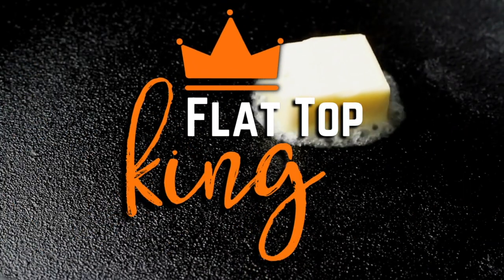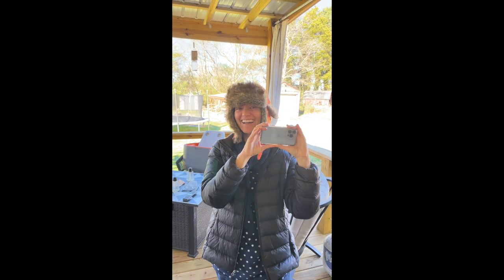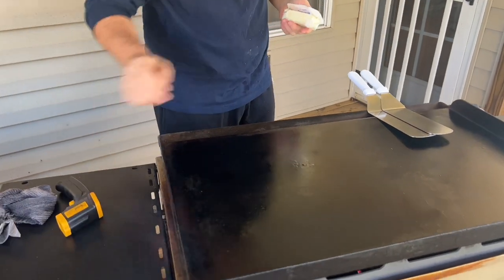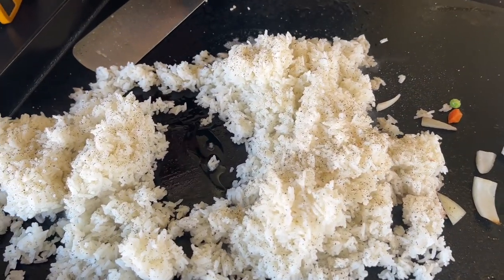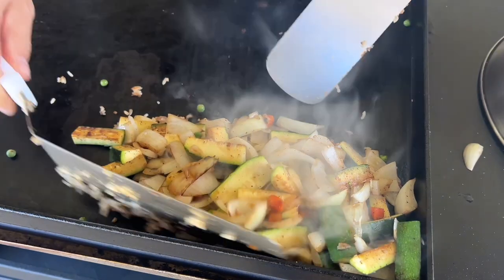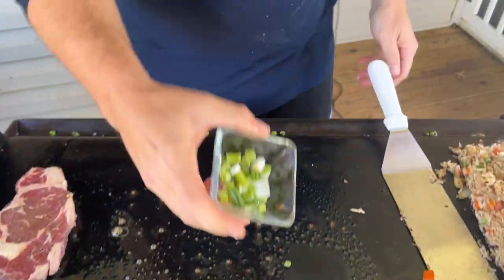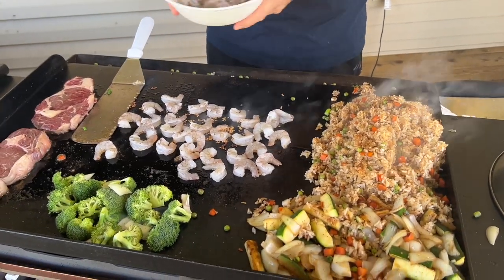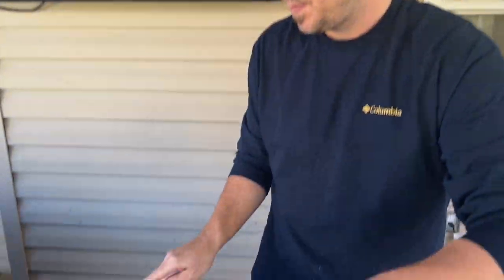Steak and Shrimp Hibachi with Fried Rice on the griddle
Steak and Shrimp Hibachi on the flat top grill… Just like your favorite Japanese steakhouse restaurant does it, but better because it doesn’t cost you $80!

Learn how to make the best steak hibachi dinner on your Camp Chef or Blackstone griddle, complete with hibachi fried rice, ribeye steak, shrimp, zucchini and onions, broccoli, and mushrooms.  Now that’s a feast!

And of course I’ll give you some tips along the way - like what kind of rice to use for the best fried rice and what order to cook your hibachi dinner items.

Yes, you CAN make your own homemade Japanese steakhouse dinner on the flat top grill, and it is fantastic!

MY FAVORITE COOKING TOOLS:
Wireless Thermometer
My Infrared Laser Thermometer
KitchenAid Artisan Series 5 Quart
Breville Smart Oven Air Fryer Pro

Cavender's All Purpose Greek Seasoning

PIT BOSS  Southwest BBQ Rub
PIT BOSS  Lonestar Beef Brisket Rub

KNIVES I USE:
HENCKELS Four Stars 7in Filet Knife
HENCKELS Four Star Utility Knife
VICTORINOX 6in BONING KNIFE

GRIDDLE MUST HAVES:
Meat Press Stainless Steel
Squirt Bottles
Melting Dome and Resting Rack

WEBER LINKS:
Weber Griddle Insert --
Weber 28in Griddle --
Weber Genesis S-435 —

SMOKER AND GRILL MUST HAVES:
Black Disposable Gloves
Weber Burger Press
Charcoal Chimney
OXO Good Grips Silicone Pot Holder